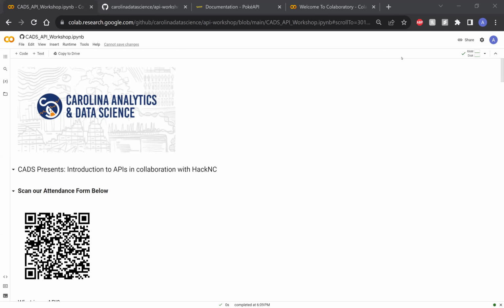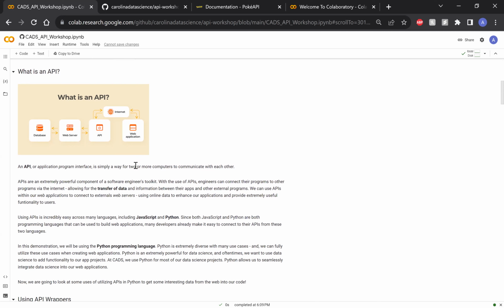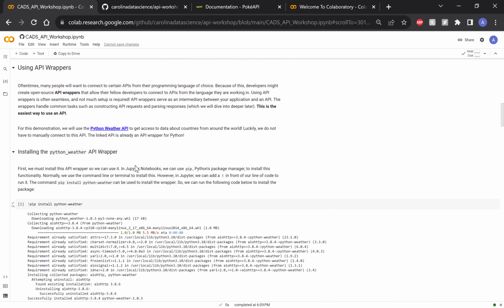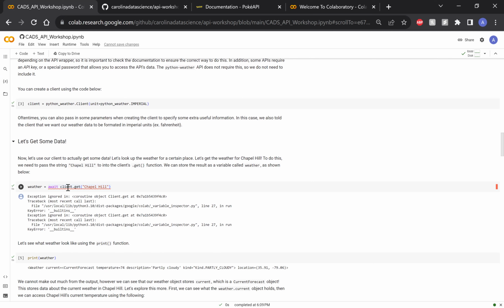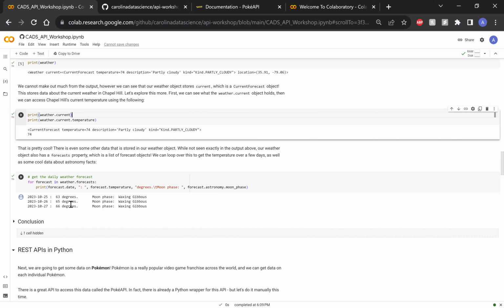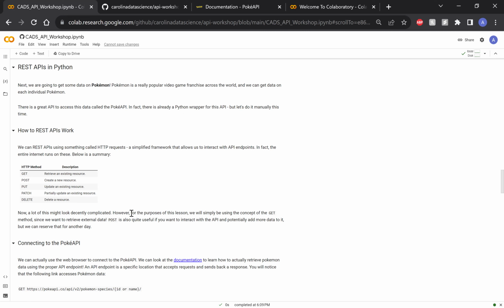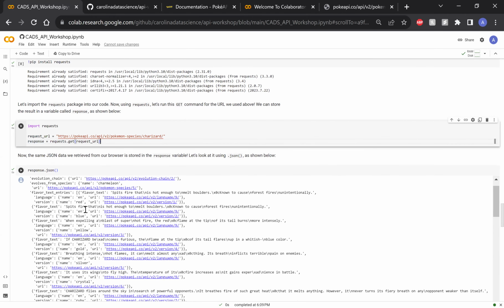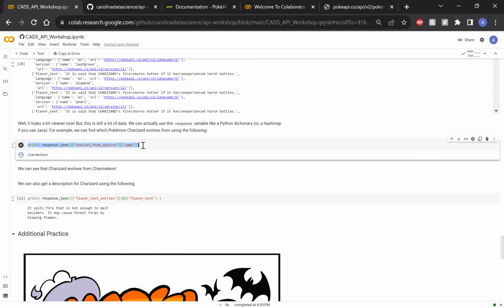Introduction to APIs by CADS - HackNC 2023 Workshop